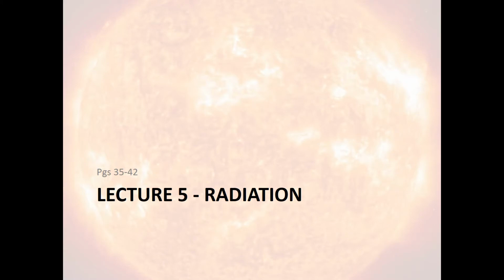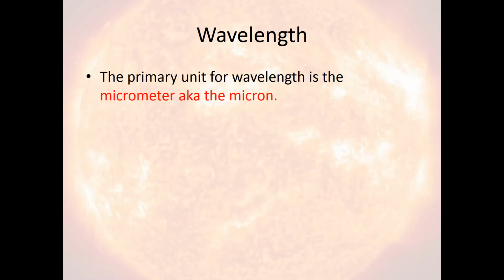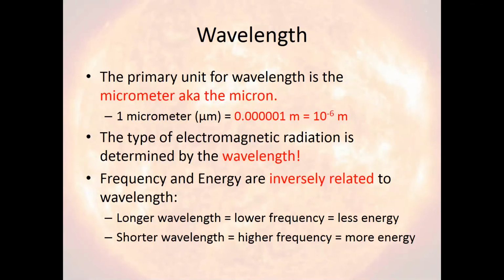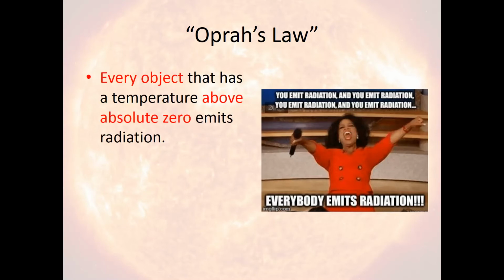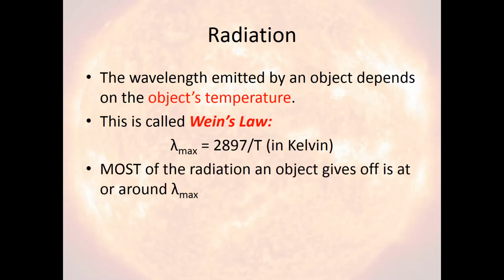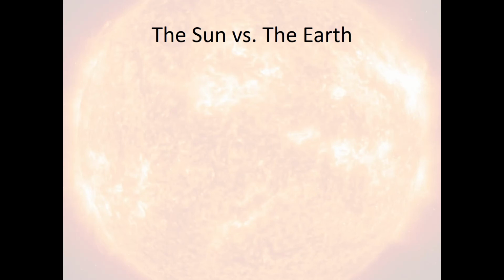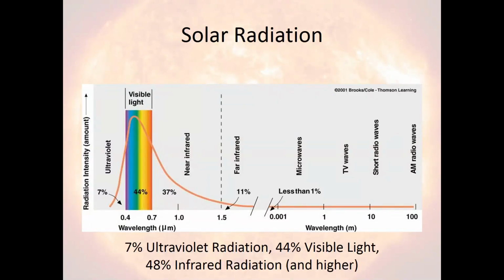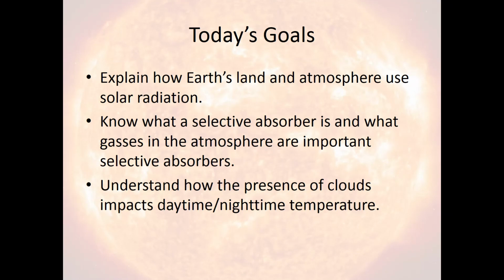Met 10 Lecture 5